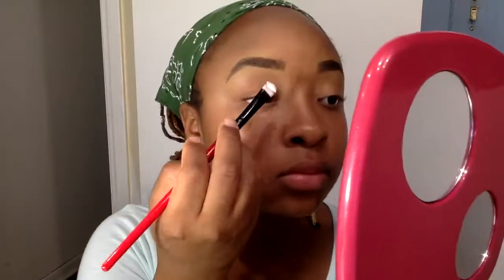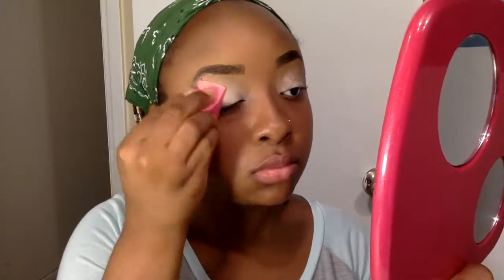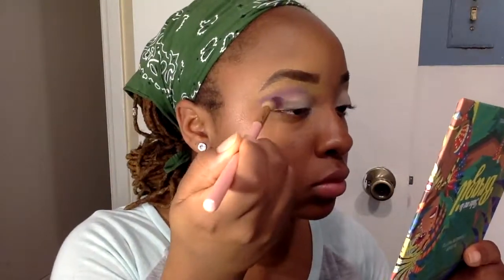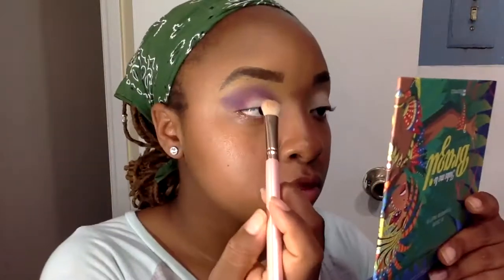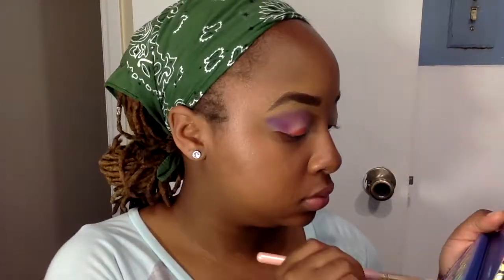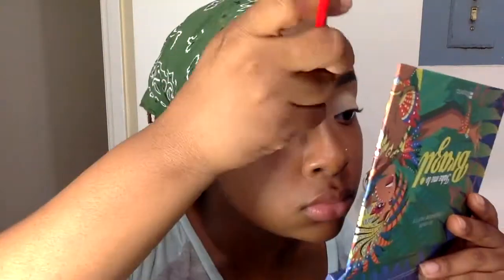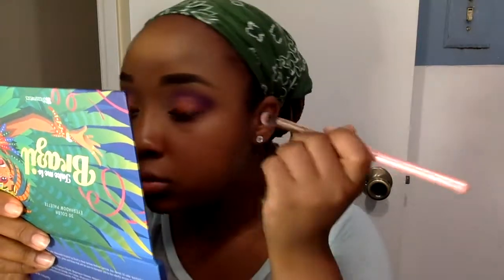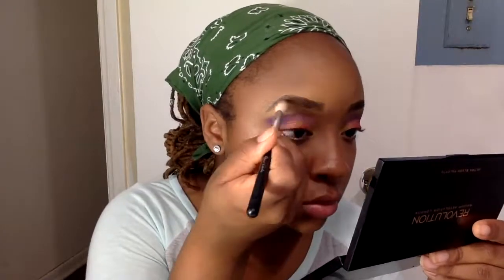Take Me To Brazil: Makeup Look Ft. BH Cosmetics TMTB Palette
Watch me as I work with color for the first time featuring my NEW BH Cosmetics "Take Me To Brazil" eyeshadow Palette!

Products Used:

-BH Cosmetics "Take Me To Brazil" Eyeshadow Palette
-Benefit Cosmetics POREfessional Matte Rescue
-NYX Eyeshadow Base (White)
-Rimmel London Stay Matte Pressed Powder (Translucent)
-EM Cosmetics Illustrative Eyeliner (Brush Tip)

FOR THE FACE
-NYX Angel Veil Primer
-Maybelline FitMe Dewy+Smooth Foundation (Coconut)
-L.A. Girl Pro concealer (Fawn)
-Ruby Kisses Cream Contour Palette (Medium Deep)
-Sacha Butter Cup Setting Powder
-L.A. Girl Matte Pressed Powder (Toffee)
-Makeup Revolution Sugar 2 Rose Gold Blush/Highlighter Palette
-Juvia's Place Blush Palette Vol. 2
-Rose Water
-Glow setter setting spray